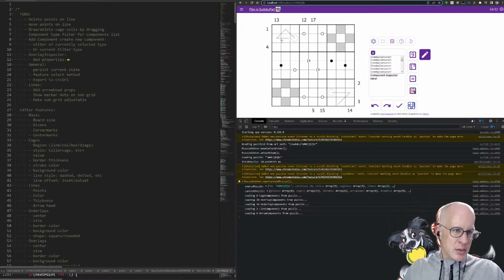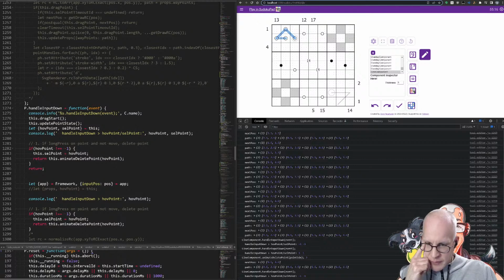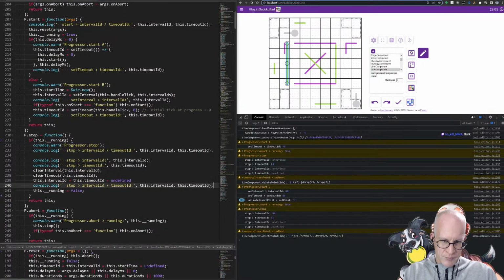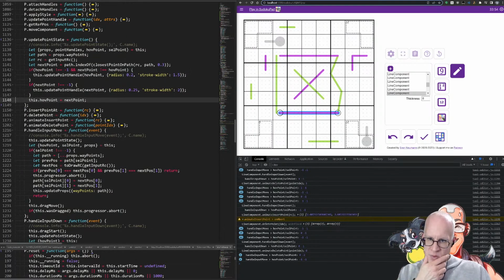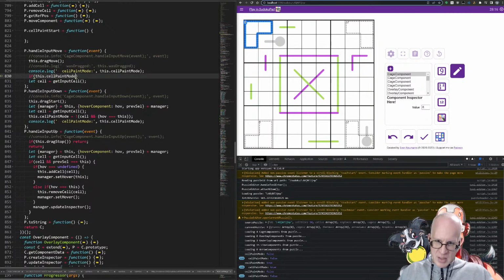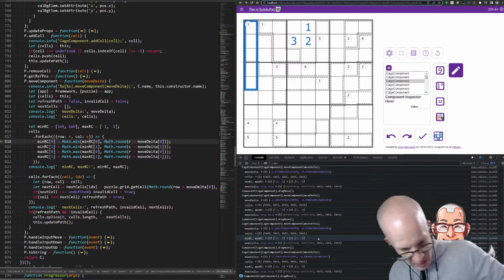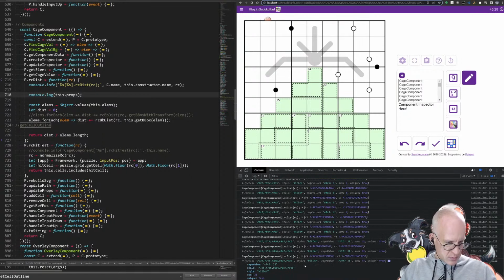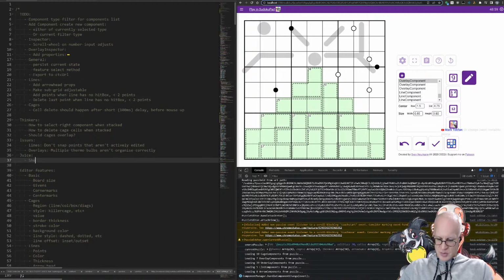Code Hangout #35: Full Line Editing